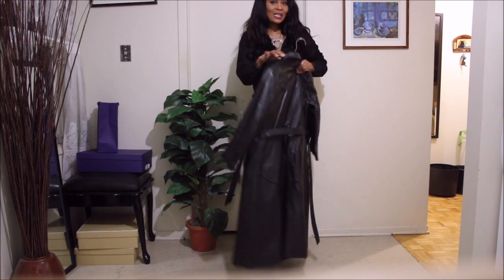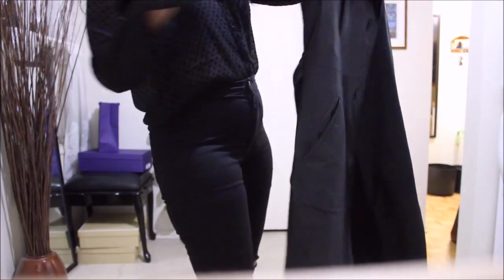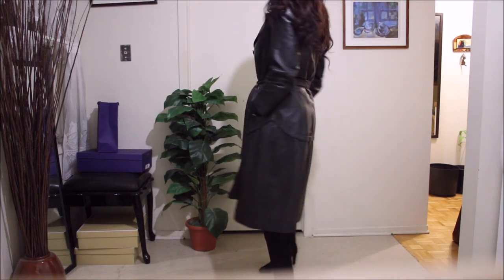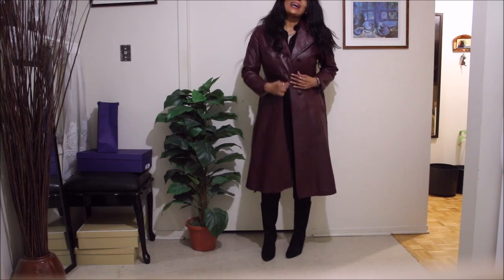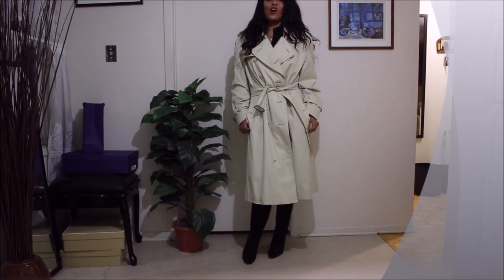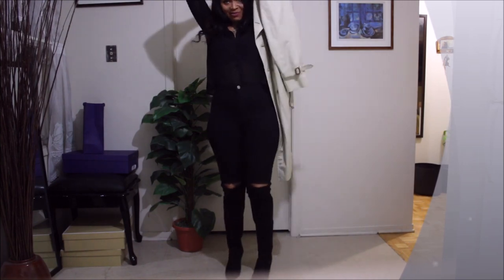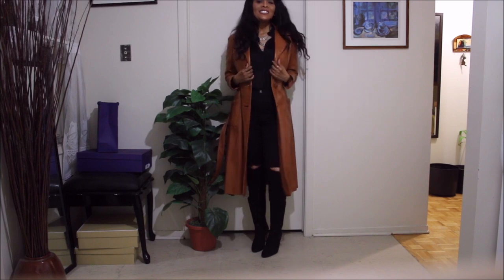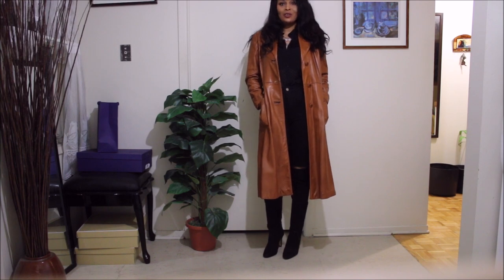FAVOURITE LEATHER FALL COATS THAT TURN HEADS! AND THEY WERE THRIFTED | HAUTE Style&HairXpektations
Hi guys! Today I am sharing some of my favourite coats for Fall. These coats not only turn heads but gets me complimented almost EVERY time I wear them. I got them dirt cheap too! And guess where I got them? Check out the video to find out.